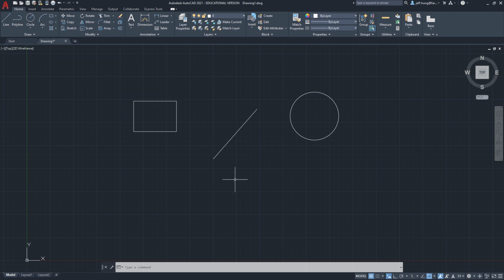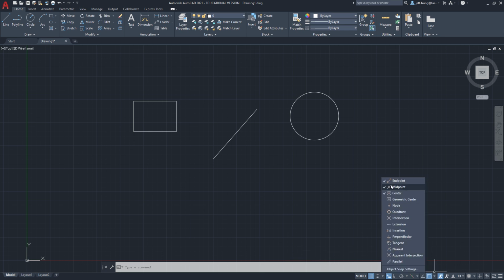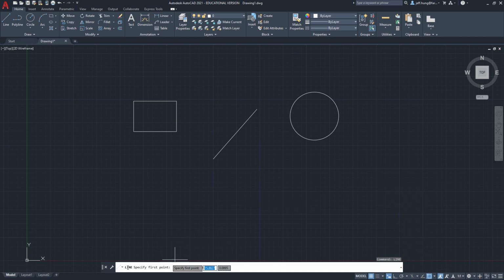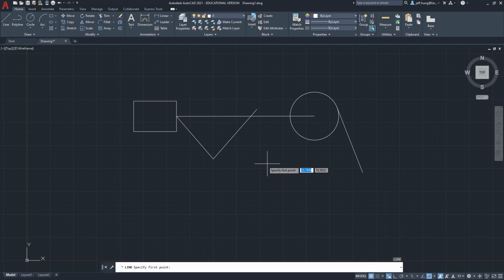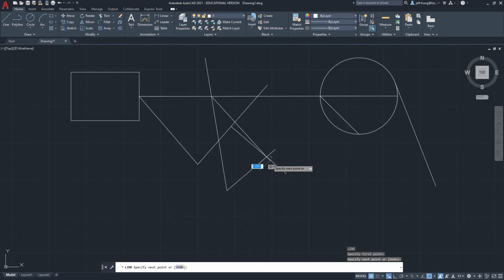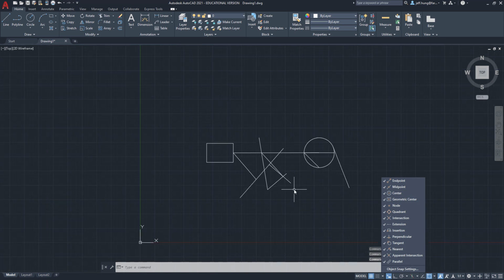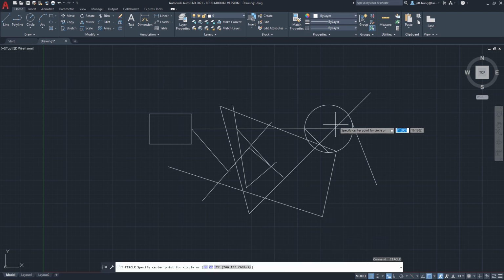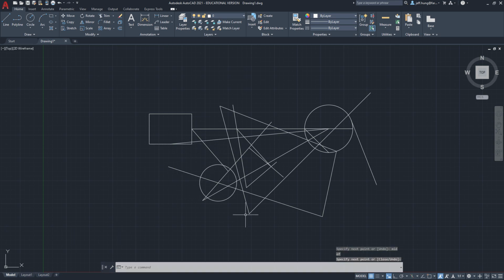AutoCAD - Chapter 8 - Video 1 - How to use Object Snap